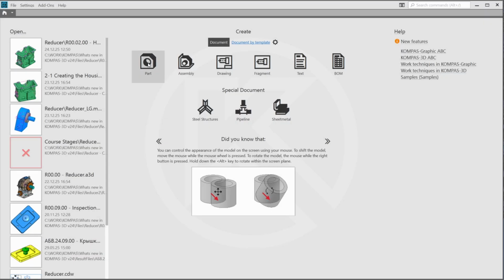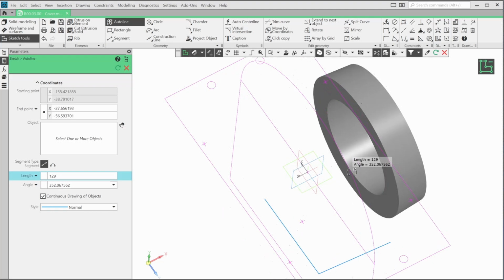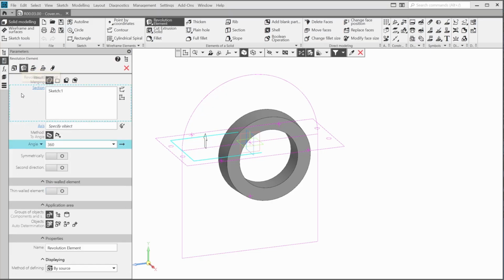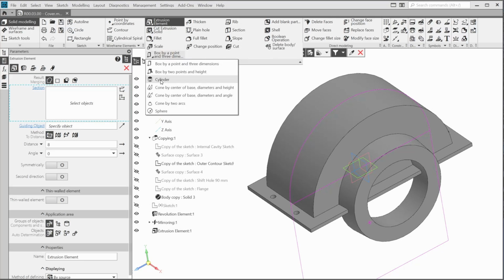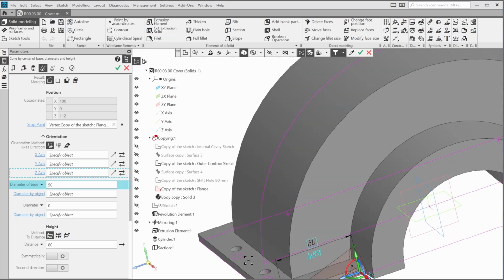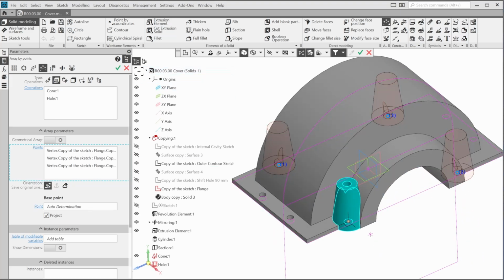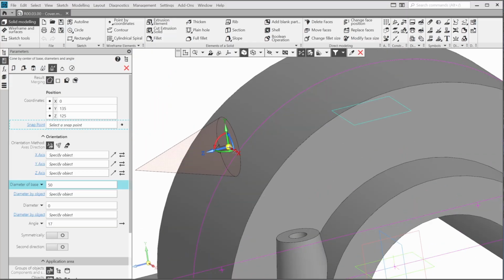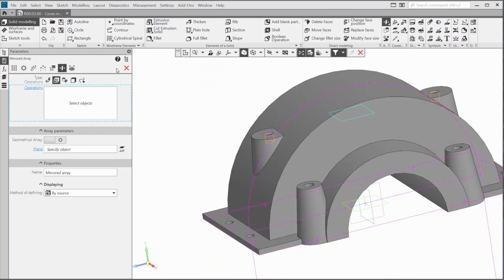3.1 Creating the Cover. Part 1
In this lesson, we’ll start creating the cover from scratch based on the layout geometry. We’ll create the cover base using standard commands and add the conical bosses with holes to it.